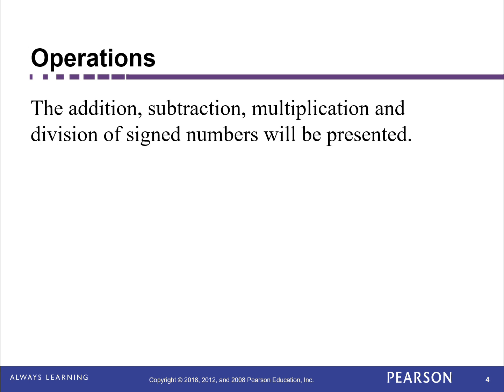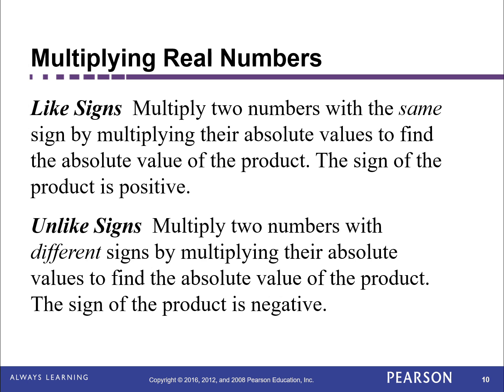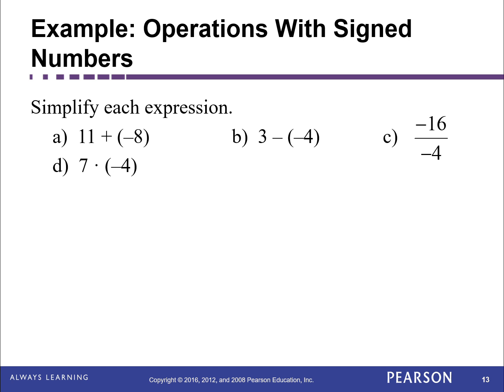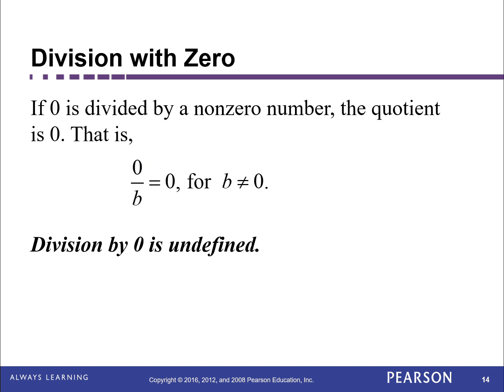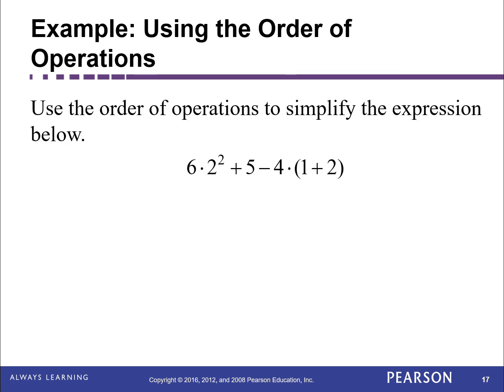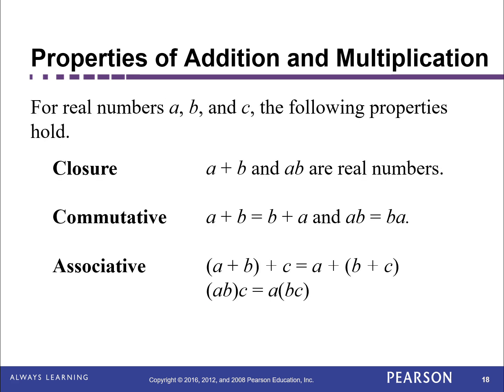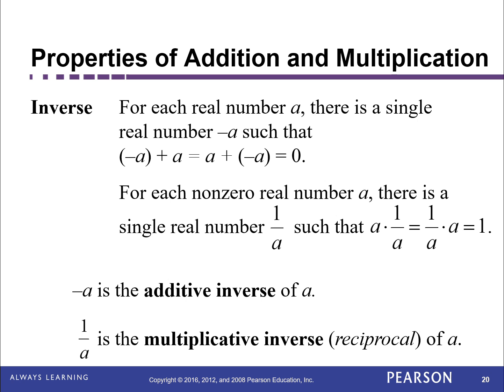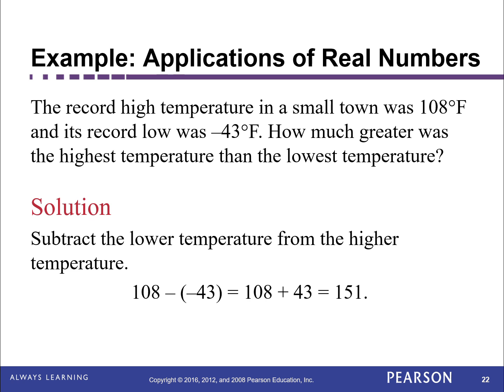6.2 Lecture Operations, Properties and Applications of Real Numbers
Operations, Properties and Applications of Real Numbers